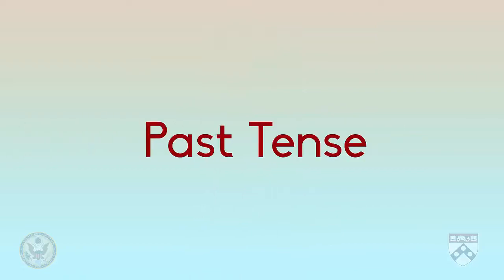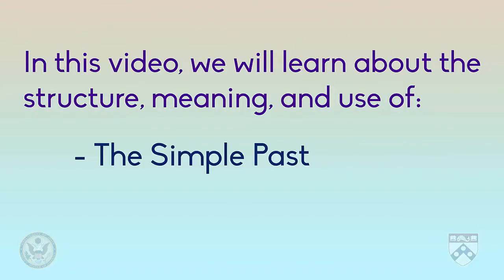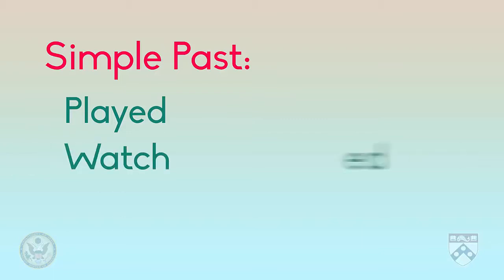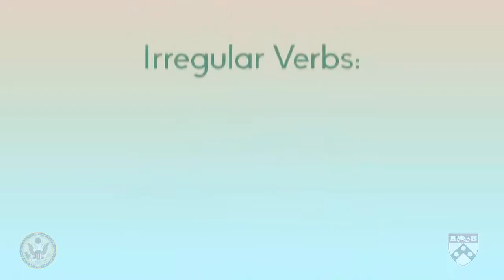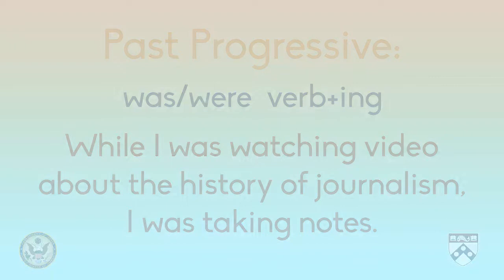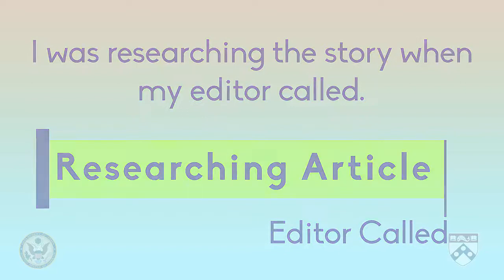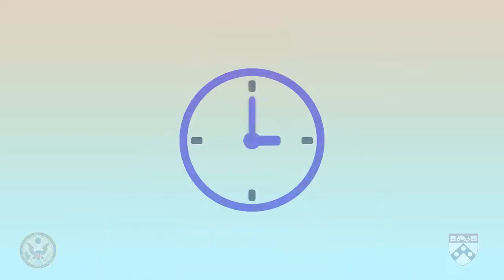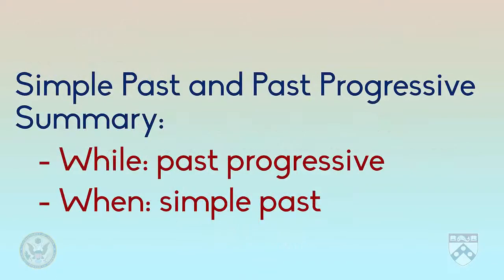Module 1 Language Focus – Simple Past and Past Progressive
In this video, we're going to talk about the structure and meaning of the simple past and the past progressive. We'll also talk about when we should use each of these forms.